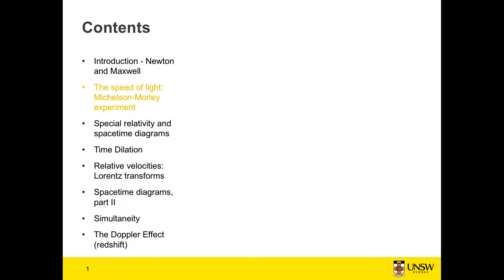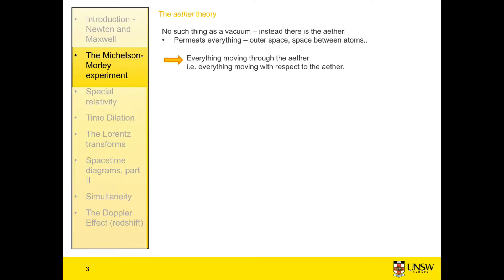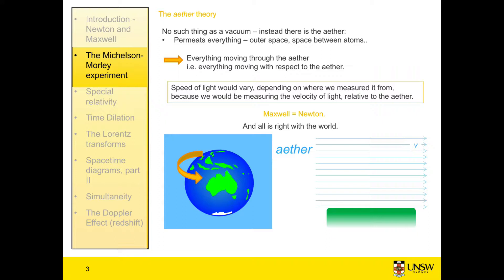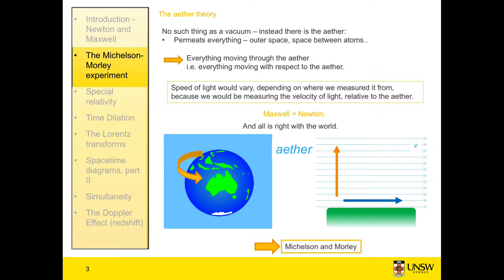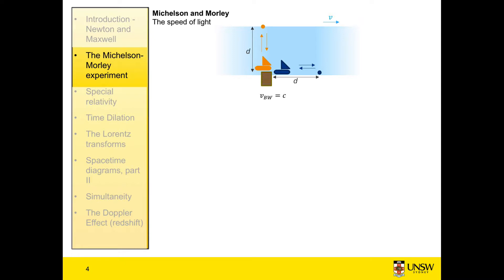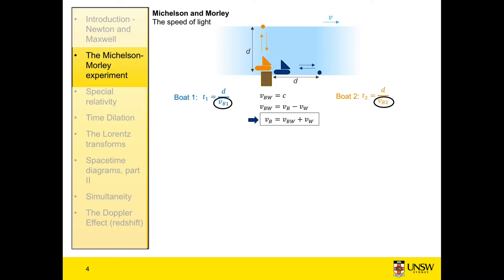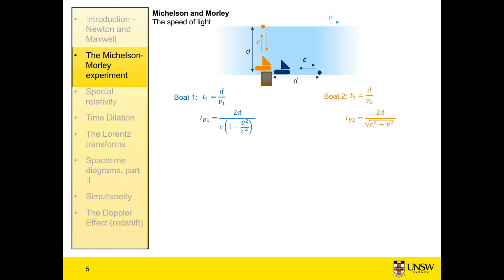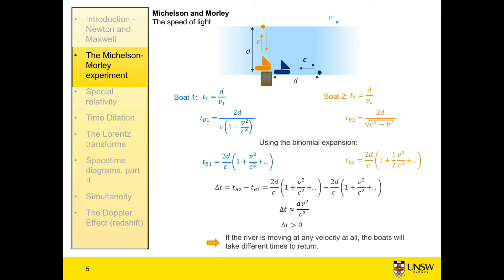Special Relativity 2- Michelson and Morley